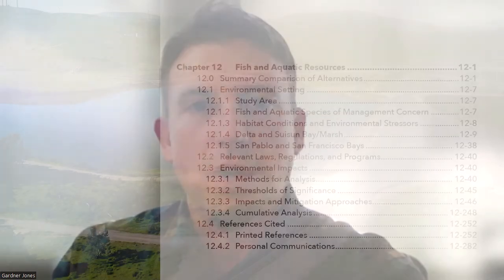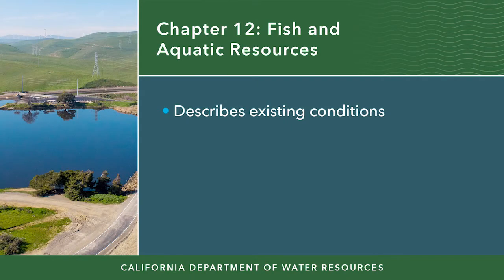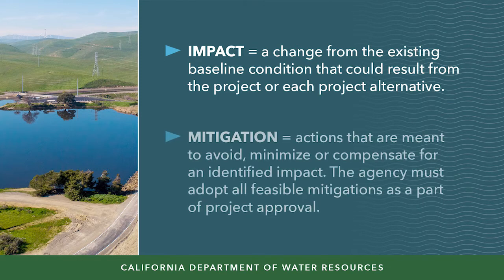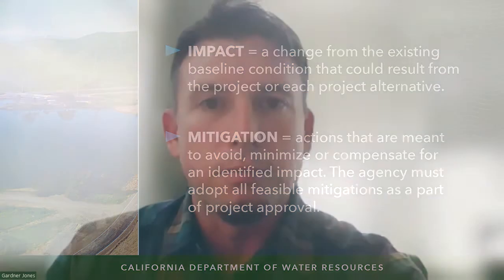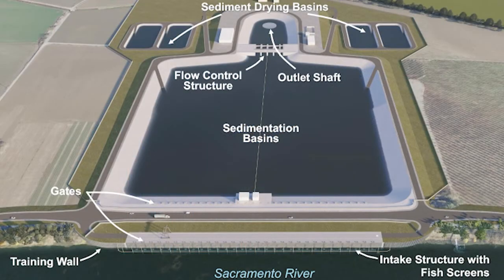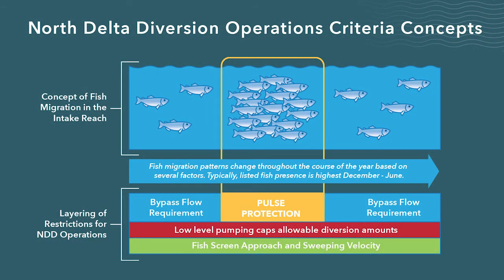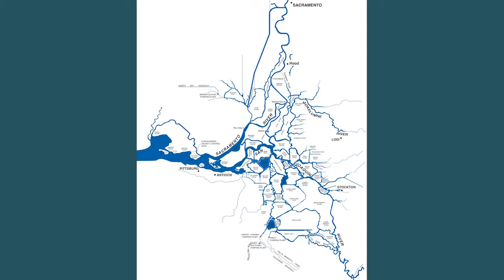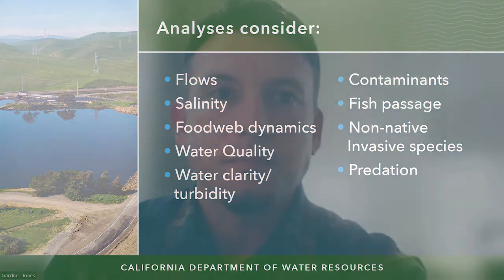Delta Conveyance Project Draft EIR Resource Explainer: Fish and Aquatic Resources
Proposed Delta Conveyance Project Draft Environmental Impact Report Fish and Aquatic Resources resource chapter explainer video, providing a few key chapter highlights.